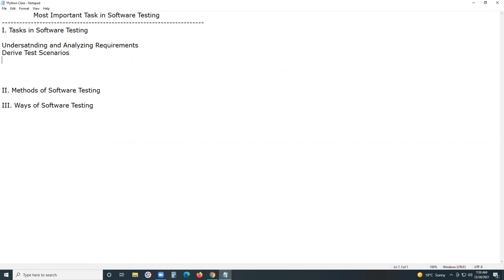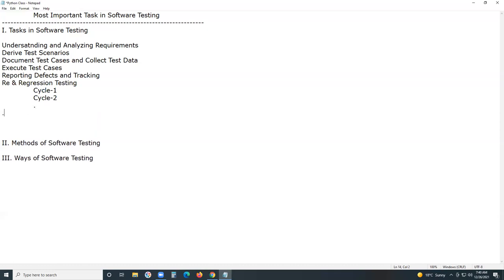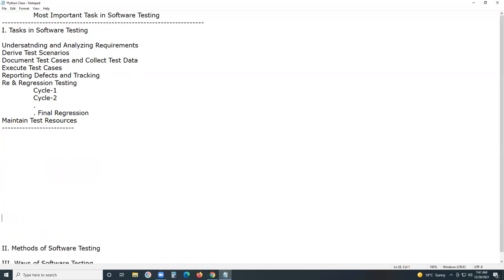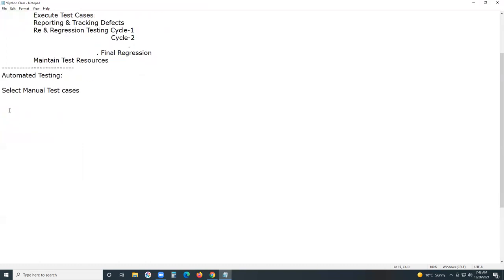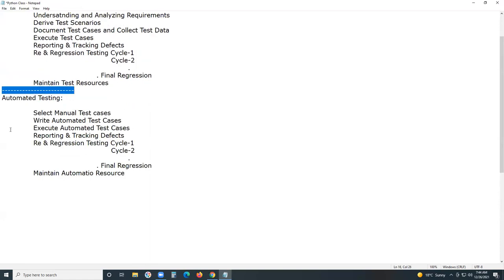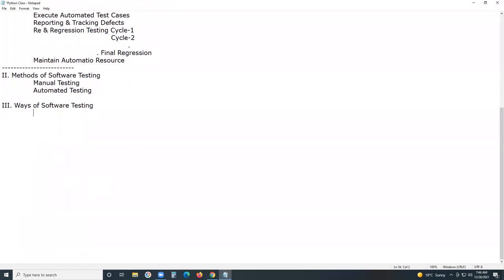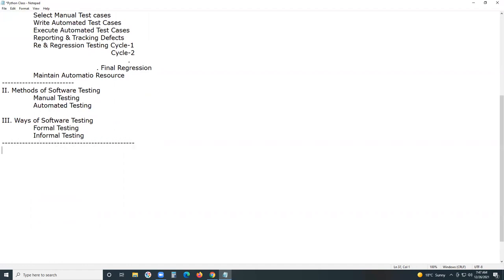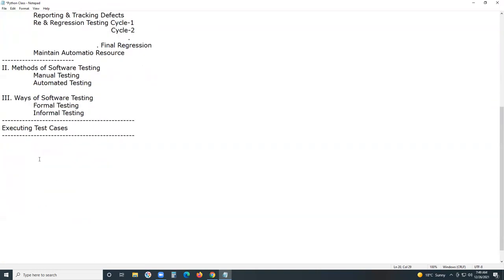Most Important Task in Software Testing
Most Important Task in Software Testing, we have several tasks in Software Testing, Understanding Requirements, Writing Test cases, Executing test Cases, Reporting & Tracking Defects, Change Related Testing, and Closing Test Cycle.

Software Testing is a process, is not a single activity, a set of activities whether it is Manual Testing or Automated Testing.

We have several Job roles in Software Testing, in which important roles are Software Test lead/Test manager, and Software Tester / Test Engineer.

Software Testing Terminology for Beginners and Experienced
I think “Test Execution” is a more important task in Software Testing, others like Planning, Understanding Requirements, Writing test cases, Reporting & Tracking defects, etc. also important tasks. Then why I am saying that “Test Execution” is the most important task, It is a mandatory task in formal testing as well as informal testing.

In Formal testing, we write Test Cases after understanding the requirements and then we execute them.

In Informal Testing, we Execute  Tests with our previous experience without documenting them.

So Test Execution is a mandatory task whether it is Formal Testing or Informal Testing.
I. Tasks in Software Testing

Manual Testing Process
 Undersatnding and Analyzing Requirements
 Derive Test Scenarios
 Document Test Cases and Collect Test Data
 Execute Test Cases
 Reporting & Tracking Defects
 Re & Regression Testing Cycle-1
          Cycle-2
   . Final Regression
 Maintain Test Resources

Automated Testing Process

 Select Manual Test cases
 Write Automated Test Cases
 Execute Automated Test Cases
 Reporting & Tracking Defects
          Cycle-2
   . Final Regression
 Maintain Automation Resource

II. Methods of Software Testing
 Manual Testing
 Automated Testing

III. Ways of Software Testing
 Formal Testing
 Informal Testing